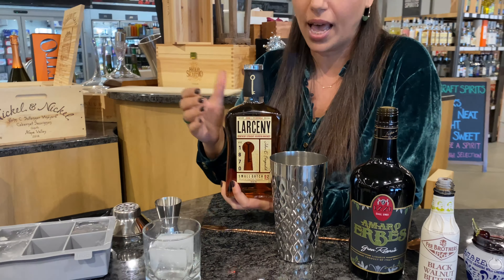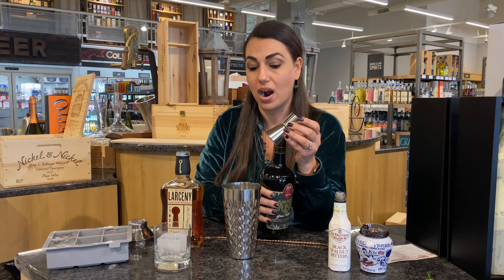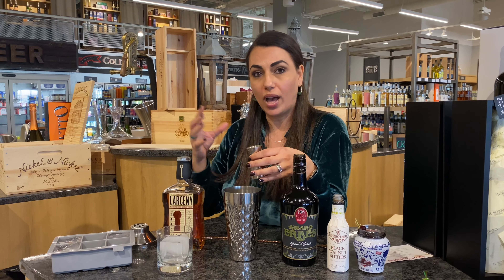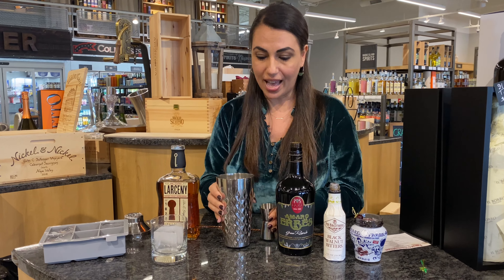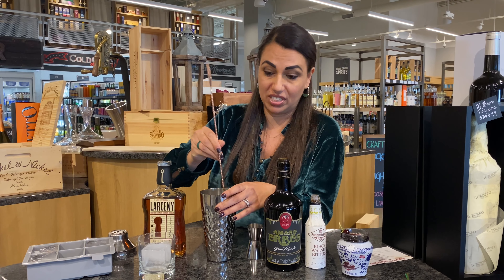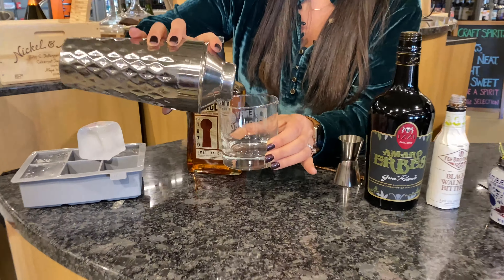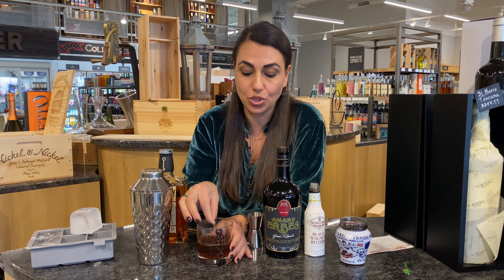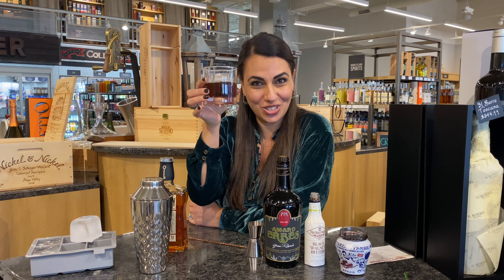A New Twist: The Amaro Manhattan Cocktail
A new twist on the traditional Manhattan. Enhance this classic cocktail with Italian Amaro, which adds complexity with its deep, bittersweet flavor. Watch how Tulay crafts this delicious cocktail using our January spirits of the month.